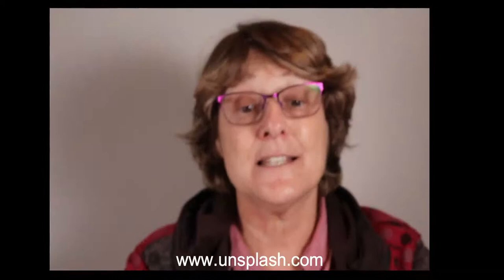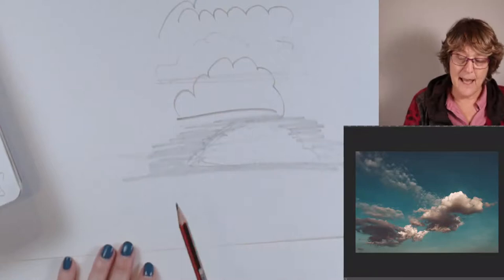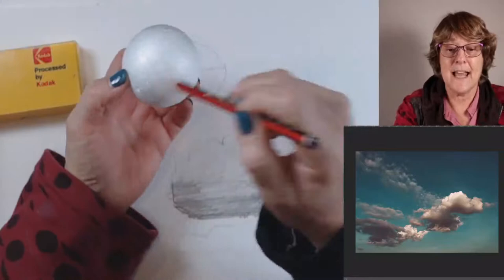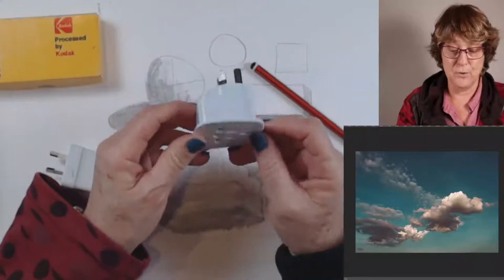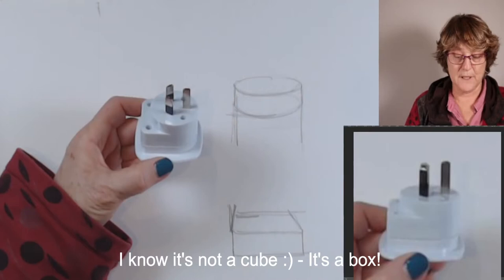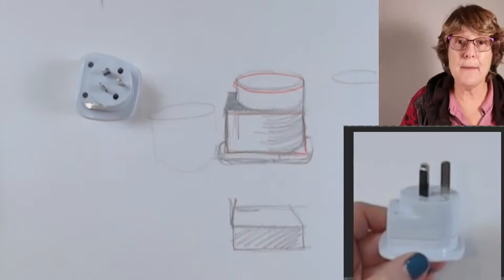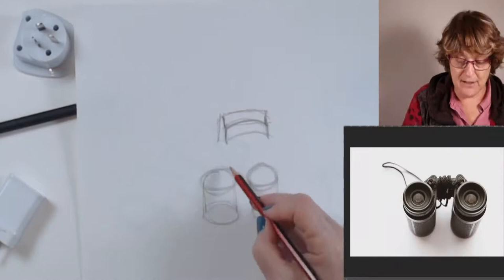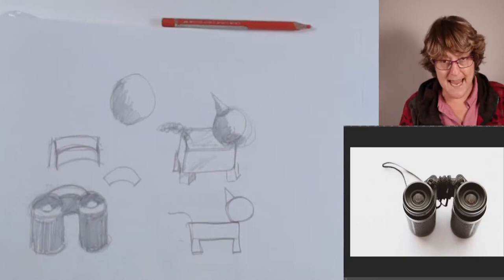Are clouds shapes or forms? Why is the difference important in drawing?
I had an 'aha' moment one day while looking at clouds.  In my mind they are two dimensional but, like everything else, they have 3 dimensions.  A rain box with a fluffy top!
So you think you can't draw? - Why not get "Get Drawing" with my brand new book?

Karen Frankel - founder of Galleria Art Studio specialises in teaching absolute beginners to draw.